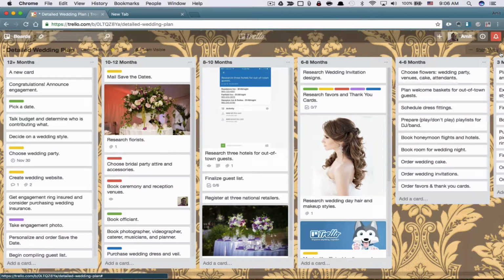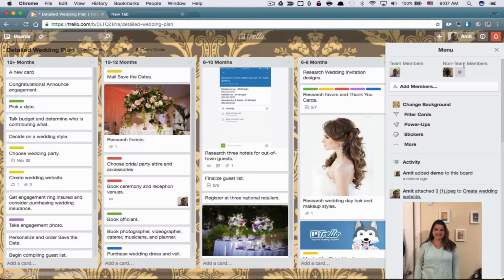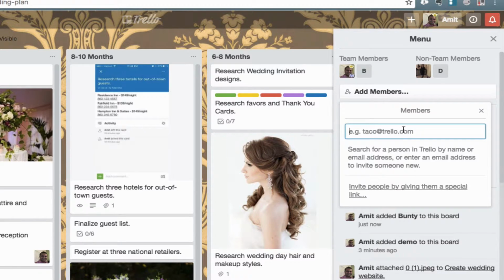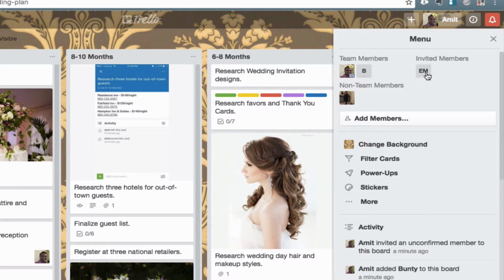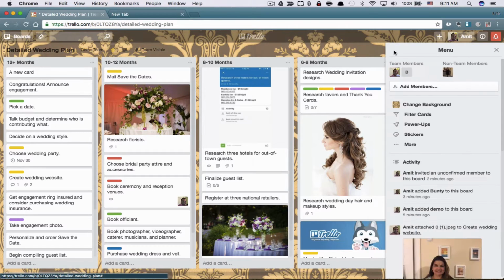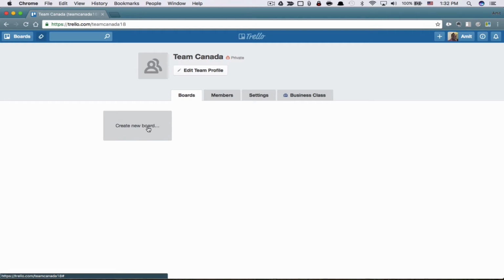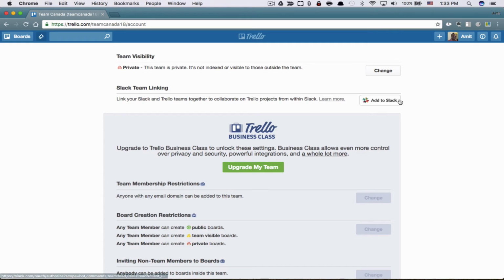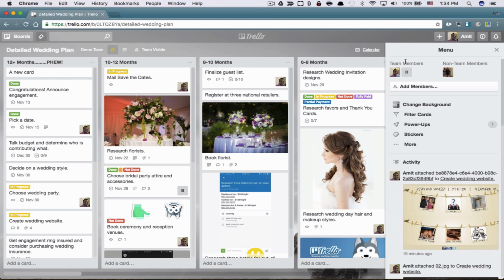Adding users to your Trello board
This video will show you how to add people to your Trello board. If you'd like to take my free course on Trello checkout